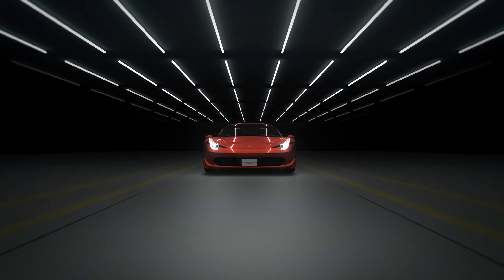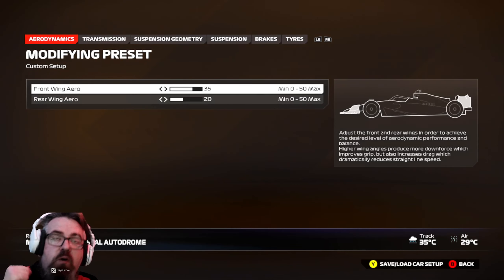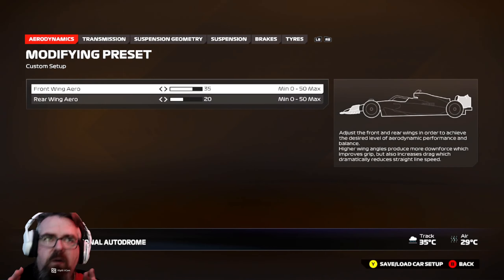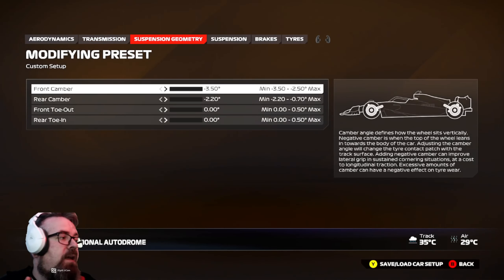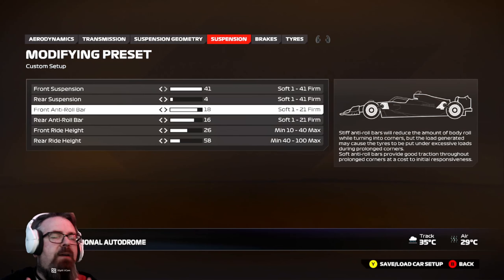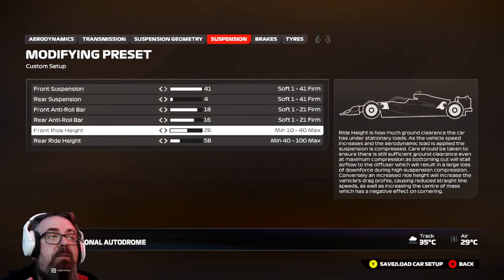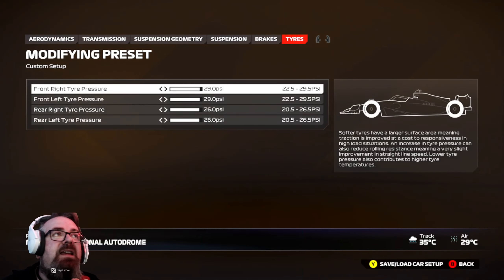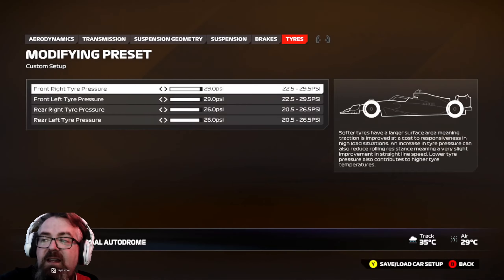F1 24 Miami WET Setup Guide Optimize Your Car for Victory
Unleash your full potential in the F1 24 games F1 category with this comprehensive F1 Miami WET car setup guide, at the Miami International Autodrome the perfect settings for speed, control & domination on track.
From rookies to pros these car tuning & setup tips will help you achieve victory in f1
Welcome to this F1 24 Miami WET Setup Guide Optimize Your Car for Victory

THIS SETUP IS AFTER THE HANDLING UPDATE 07/06/24

I've set up a server on DISCORD for us to all hangout & just chat about whatever come join